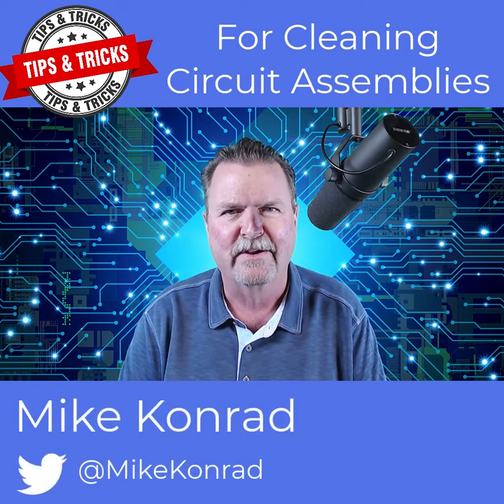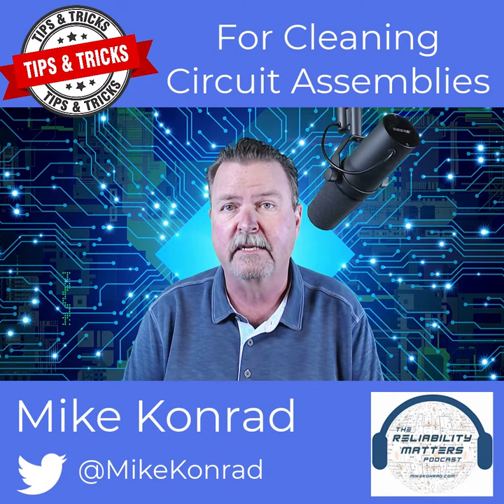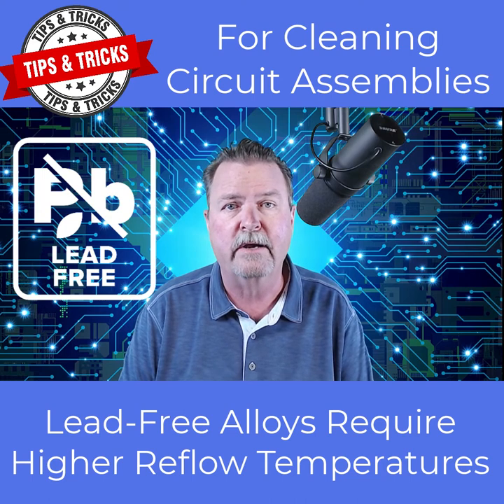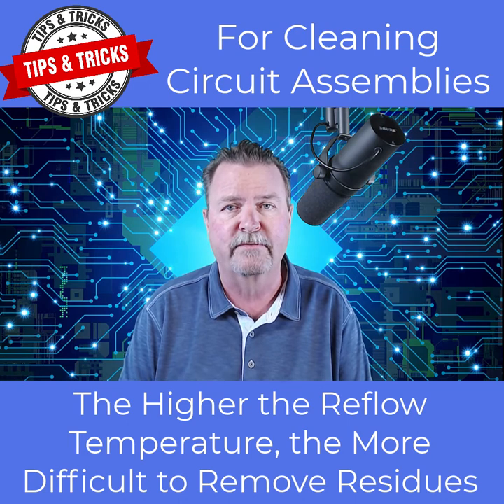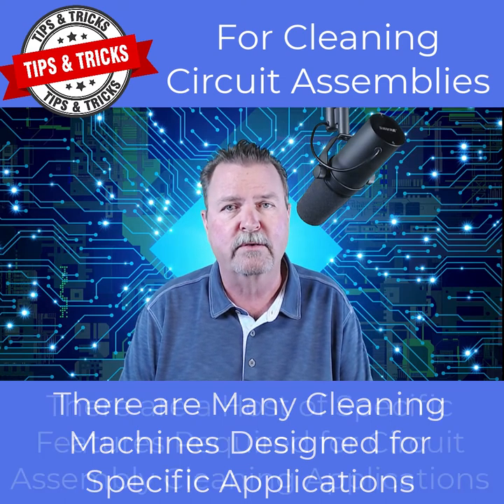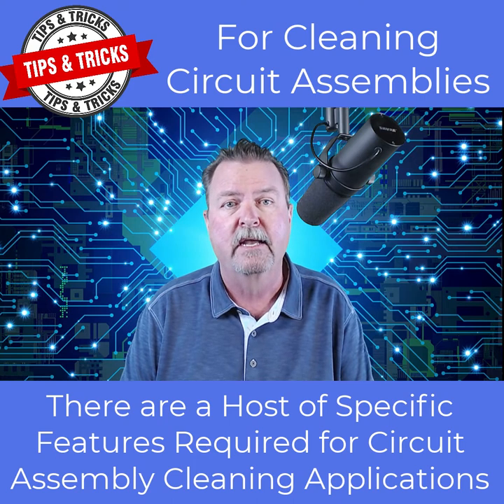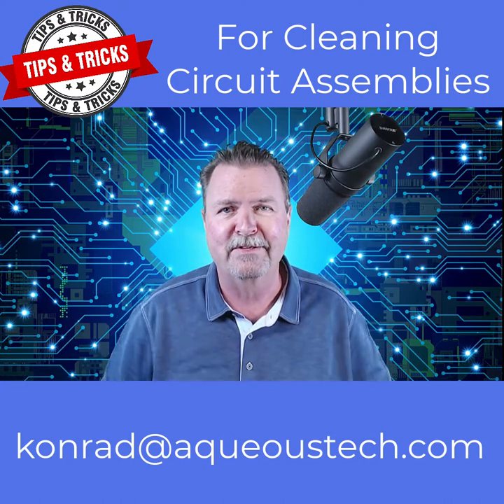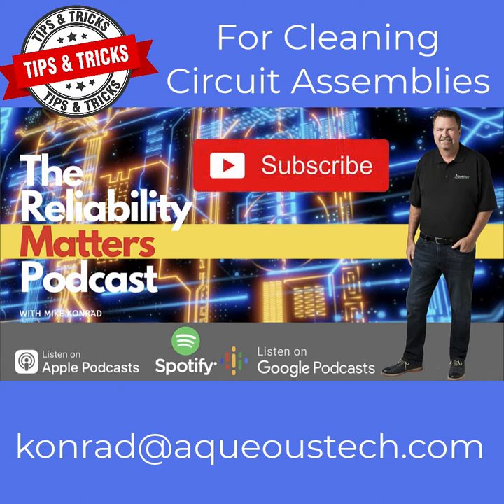Dishwashers are Not Circuit Board Cleaners